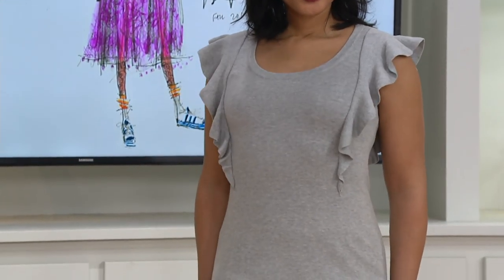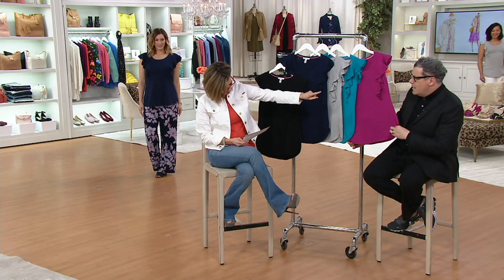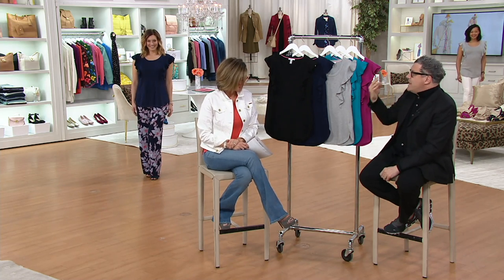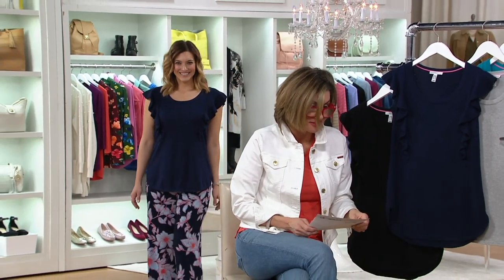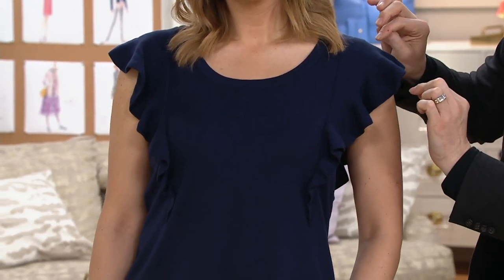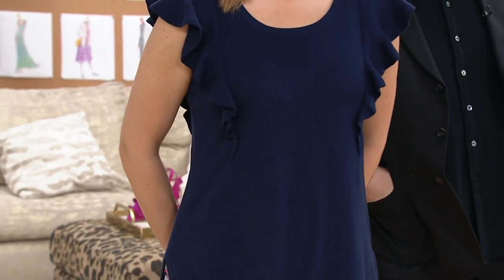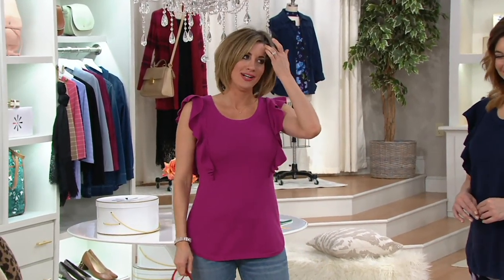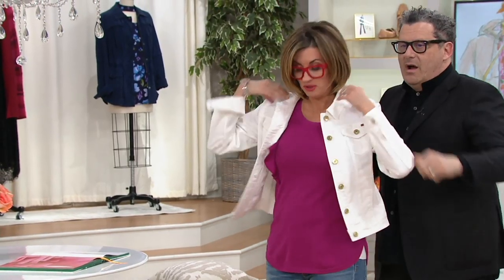Isaac Mizrahi Live! Flutter Sleeve Pullover Sweater on QVC